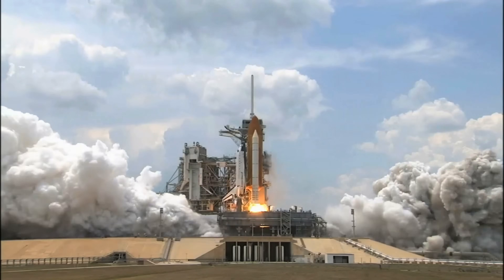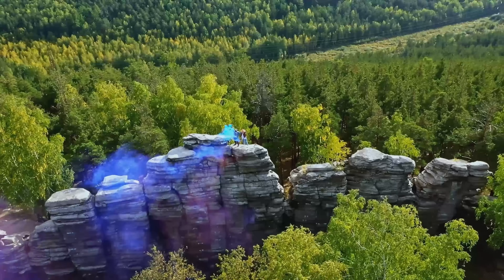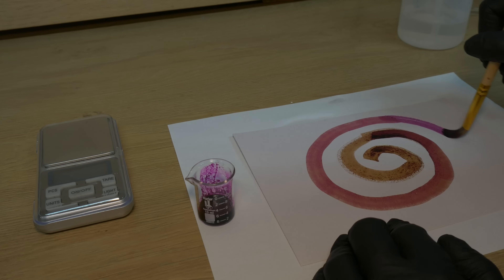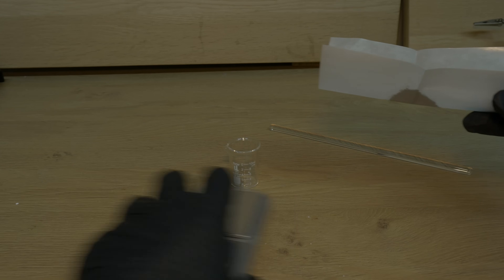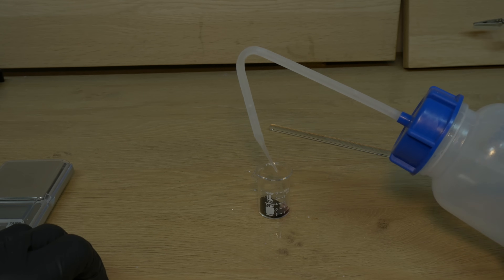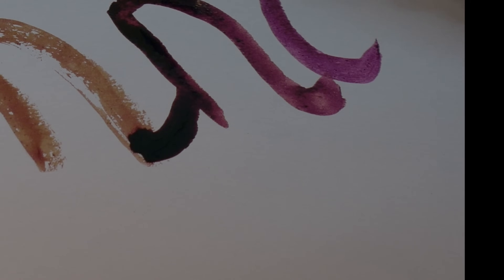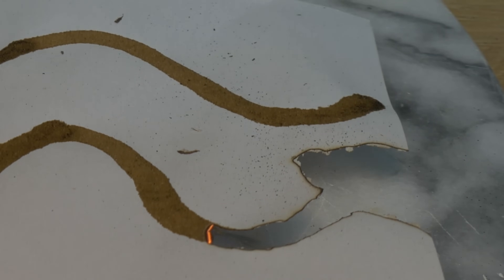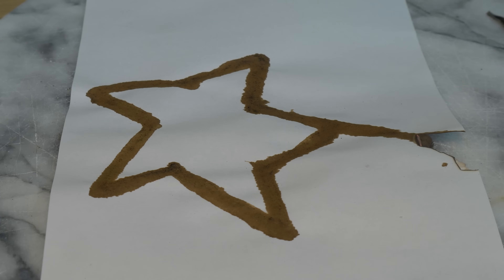Everyday Science: When going into the wilderness bring this🧪🔥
In this episode of Everyday Science, we dive into the wilderness with a surprising survival essential — potassium permanganate. This deep purple crystal isn't just for chemistry class. With its powerful oxidizing abilities, it's used to purify water, start fires, and even disinfect wounds — making it an underrated multitool for adventurers and science lovers alike.

We’ll show you how potassium permanganate can help you write with fire through a controlled chemical reaction known as oxidizer-accelerated decomposition. You'll learn the real-world science behind how oxidizers like KMnO₄ work, and watch an engaging step-by-step demo that transforms a simple line on paper into a glowing trail of combustion.

Chapters:

00:00 - 01:02 - Introduction to Oxidizers
01:03 - 02:25 - Examples of Oxidizers use
02:26 - 09:29 - The experiment
09:30 - 12:40 - Deep dive Into oxidizer applications
12:41 - 13:28 - Conclusion

Click on the link if you want your own Chemistry Set

Want to grow your YouTube channel? Check out vidIQ, the tool I use to optimize my videos!